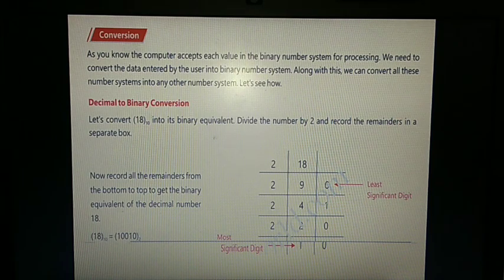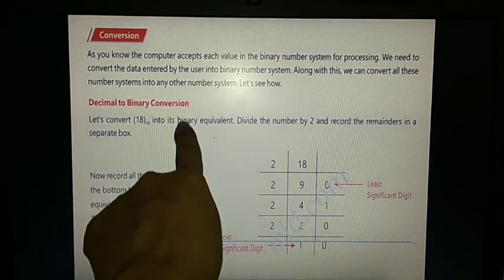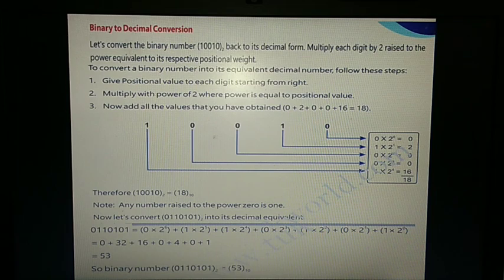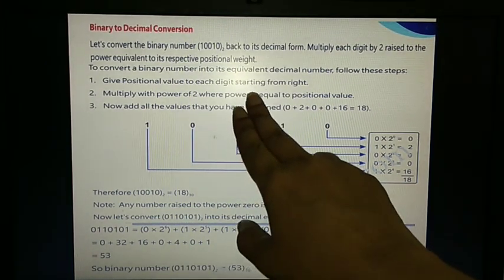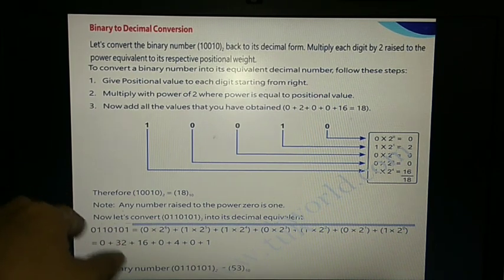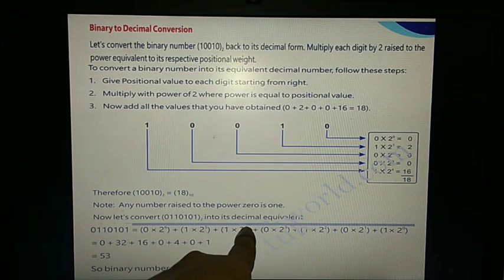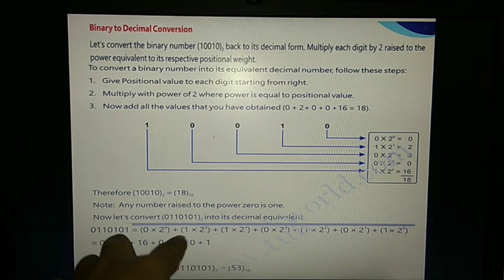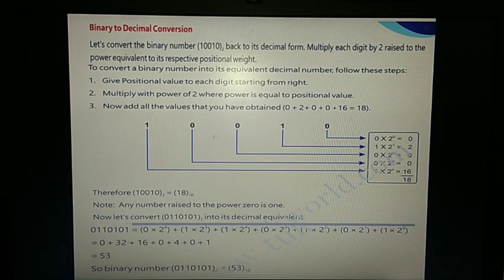ICSE Grade VII - Subject- Computer, Ch.2 NUMBER SYSTEM. By- Lohita Ma'am (Part-5).